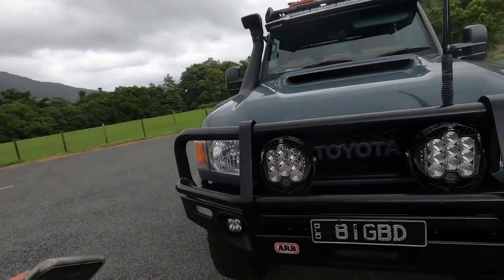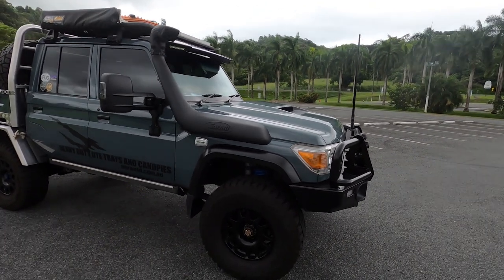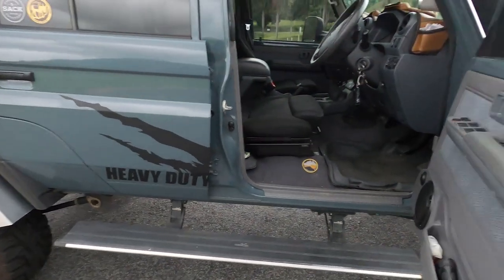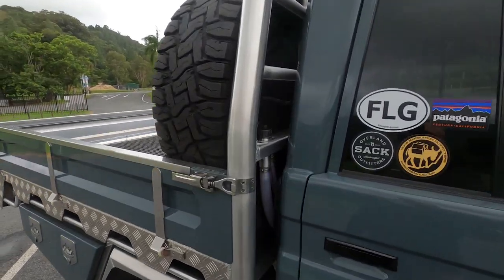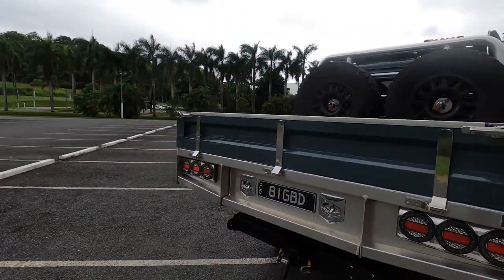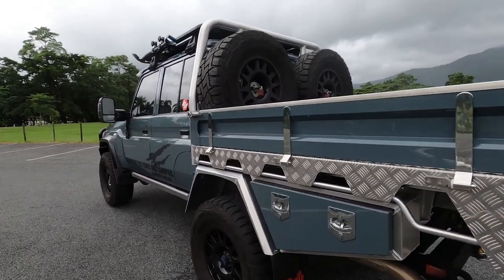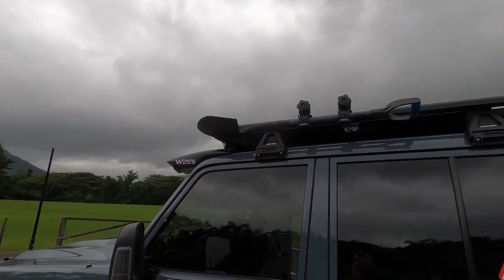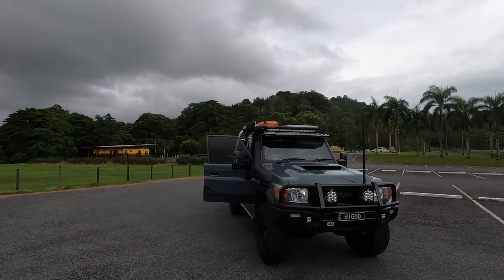NORWELD 79 LandCruiser Dual Cab Deluxe Plus Tray Walk Through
Isaac takes you for a walk through his daily drive, the dual cab 79 LandCruiser, one of the most heavily modified standard wheelbase LandCruisers in Australia.